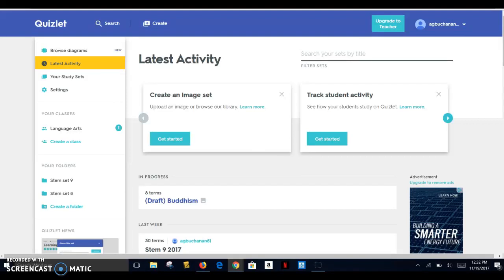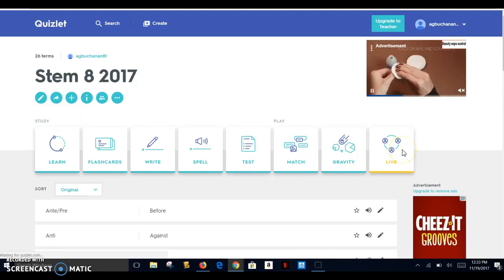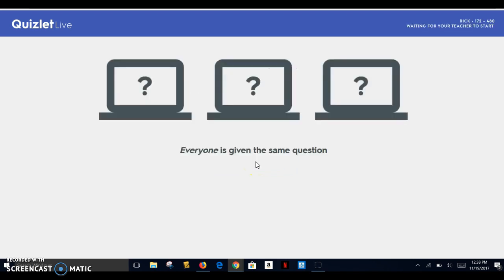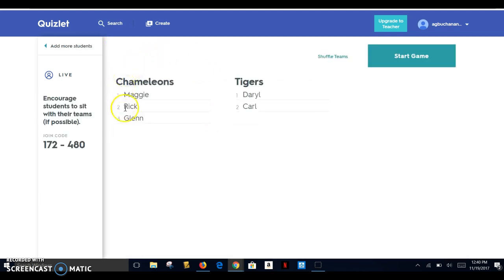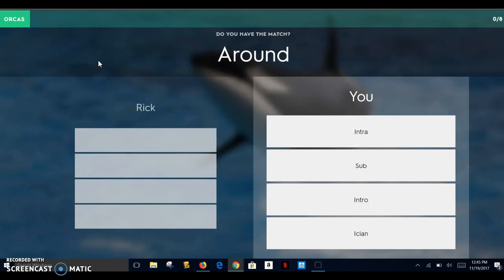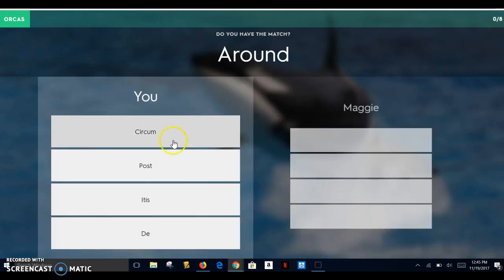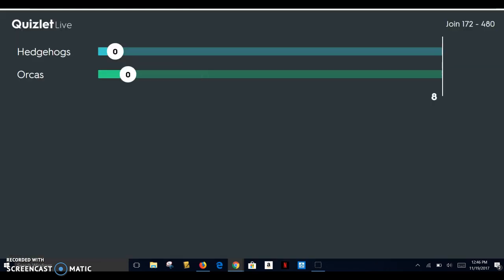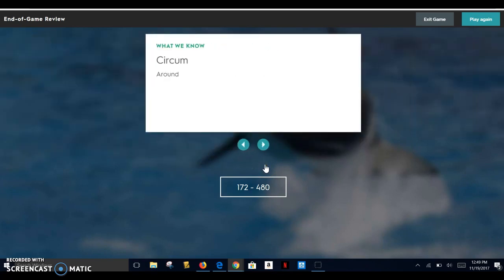Quizlet Live Tutorial